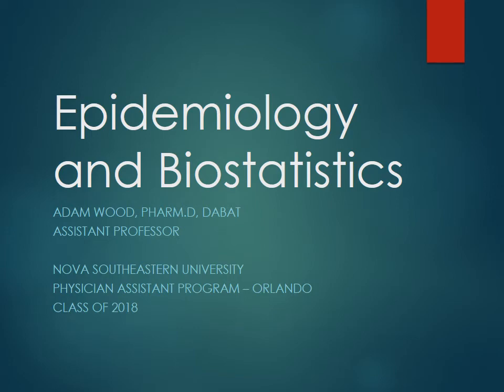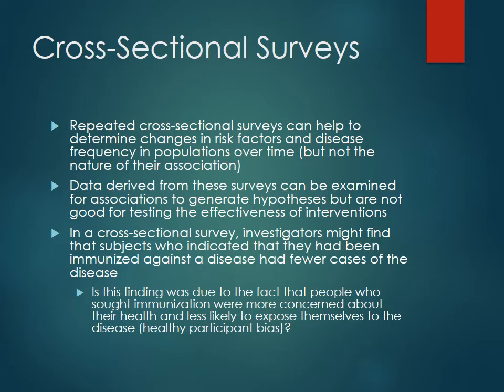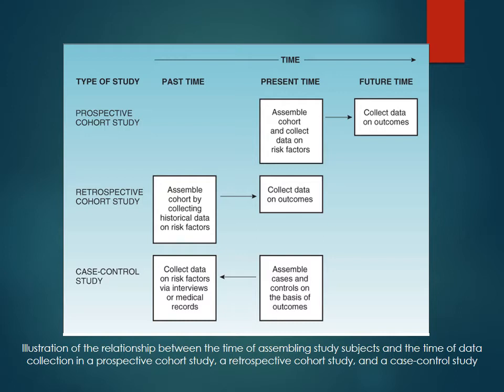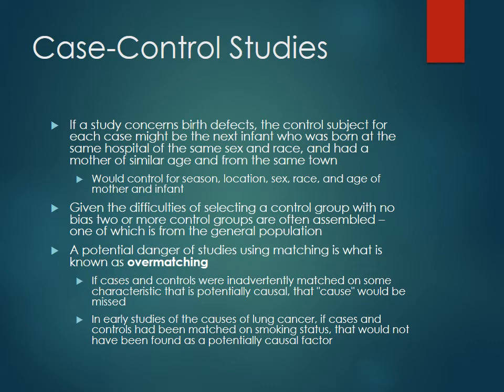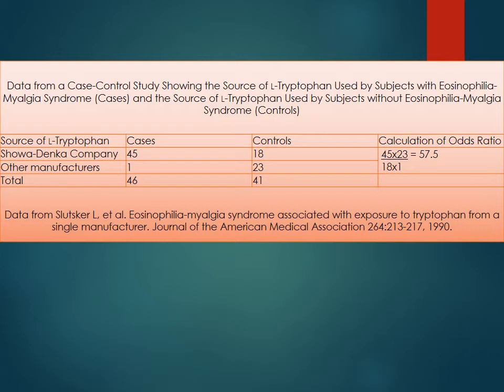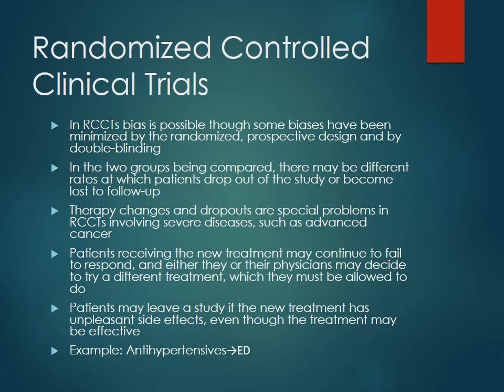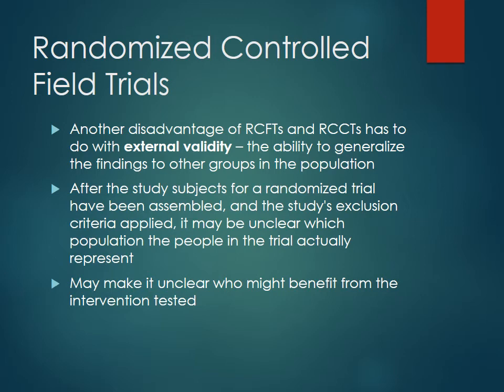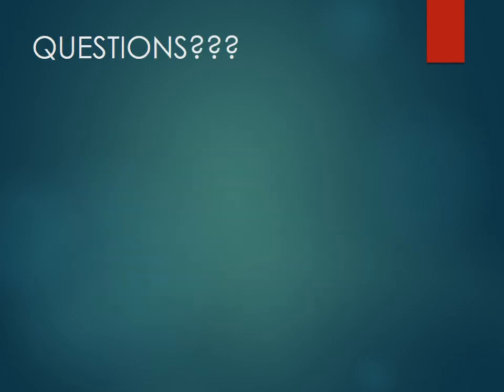15 Common Research Designs Used in Epidemiology